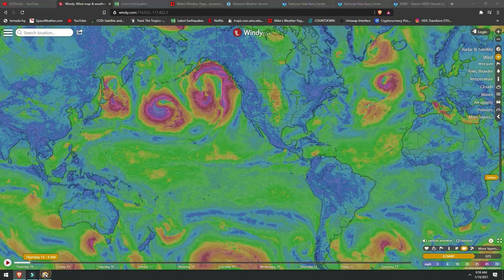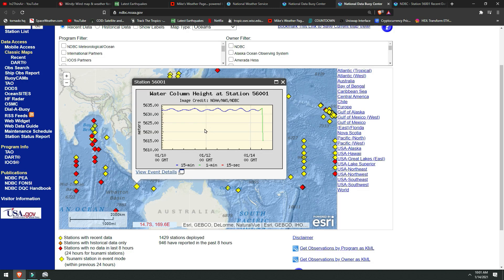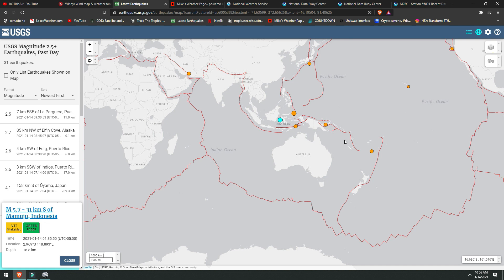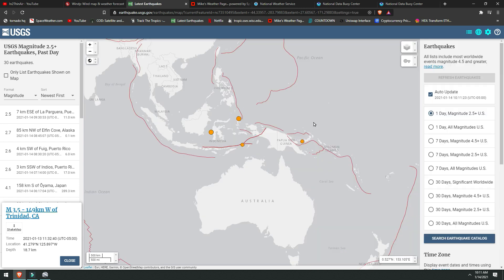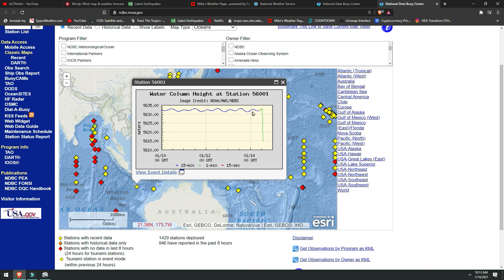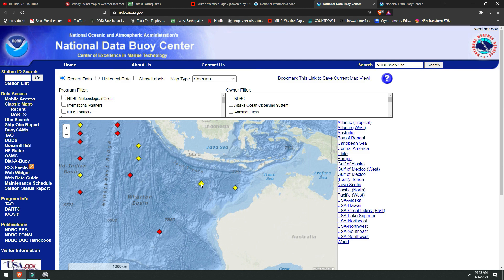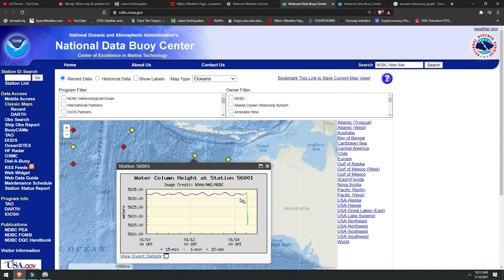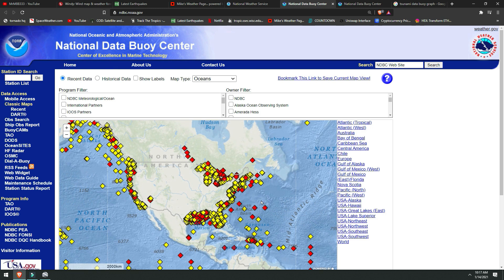Tsunami BUOY That CRIED WOLF! MYSTERY 'Down Under' PART 2! Australia & North Americas West Coast